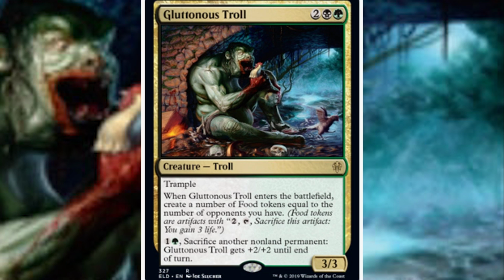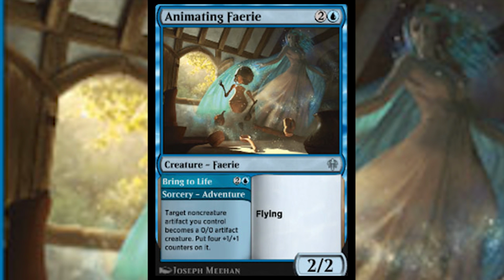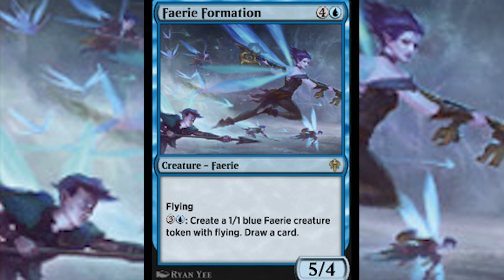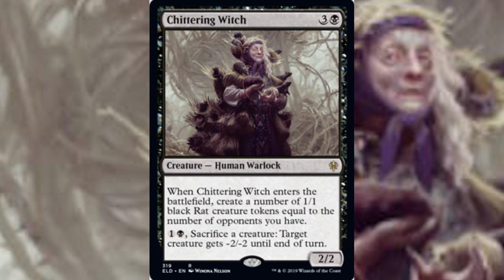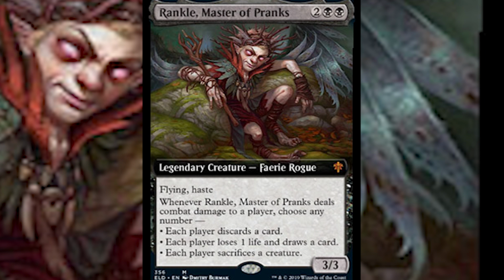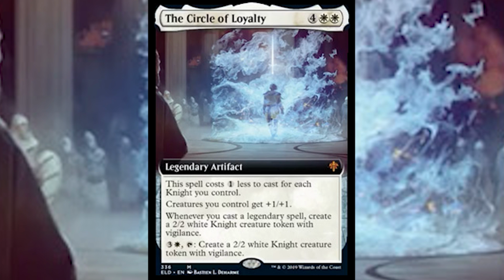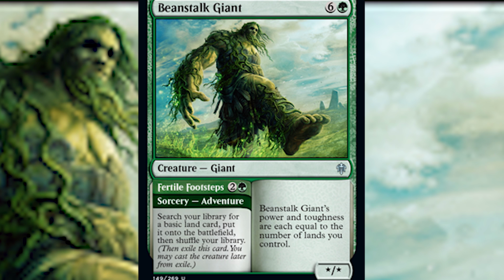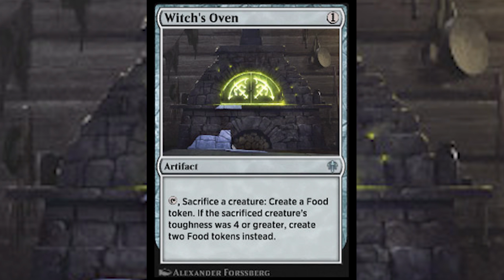I Love These! - 17 More Throne Of Eldraine Spoilers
Magic: the gathering is doing an amazing job with the new throne of eldraine set and these newly spoiled cards are making me very happy.  Some of them debuted on mtg arena

Crypto Tips
BTC - 3KcW9DaUGHvLVM1RcniXFWY8dMryMLYhgY
BCH - qq3zercwsq0ty0066zjd3usm6escha95pyy7k6e58r
ETH - 0x2AAa2874067dE35aDEf86B4c16980FA3901A1737

I LOVE MAIL! SEND ME LETTERS/THINGS/LOVE!:

Mike Hatcher
L2R 7T4
Canada